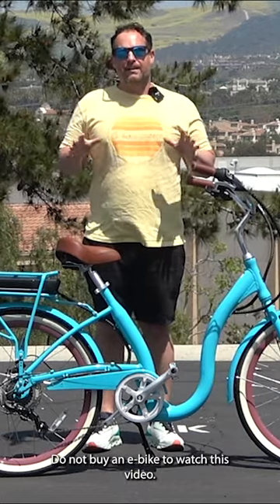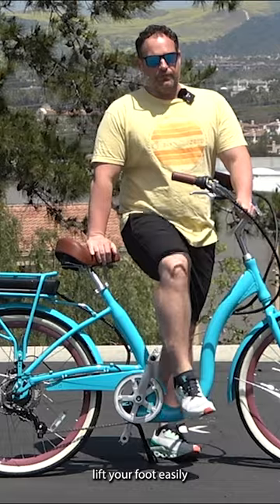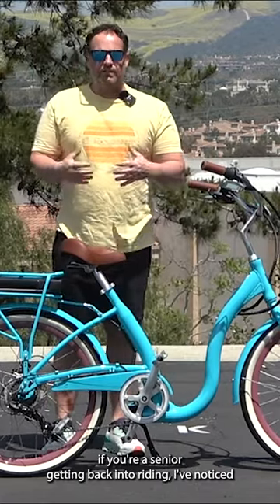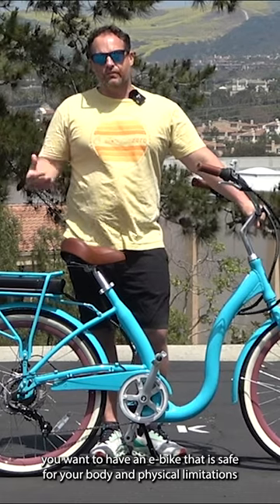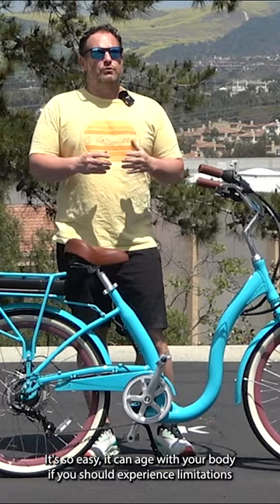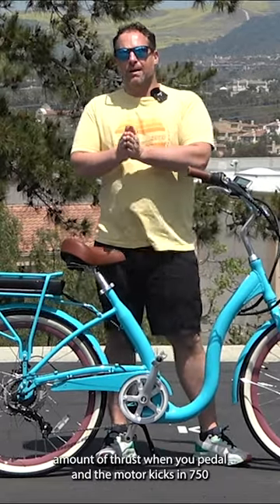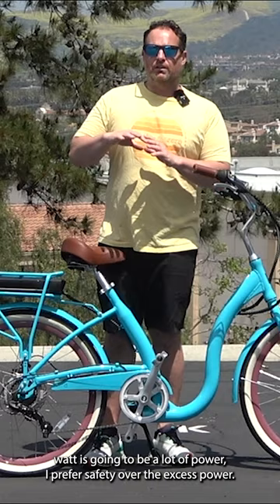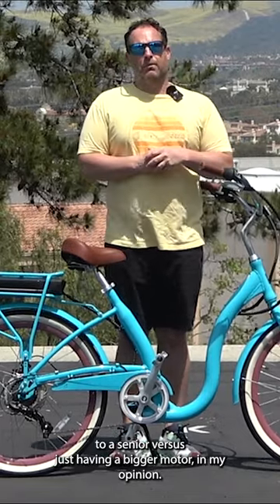Senior Riders: Why THIS Bike is the Perfect Choice for Getting Back into Cycling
This video is all about helping seniors get back into cycling by discussing the benefits of a step-thru bike. As we age, our bodies change, and sometimes getting on and off a traditional bike can be challenging. That's where step-through bikes and ebikes come in! In this video, we'll explore how these bikes are designed to make mounting and dismounting a breeze, reducing the risk of falls and injuries. We'll also cover the features that make step-thru bikes a comfortable and practical choice for seniors, such as a more upright riding position, wider tires for stability, and easy-to-use gears. If you're a senior looking to get back into cycling, or if you know someone who is, this video is a must-watch!